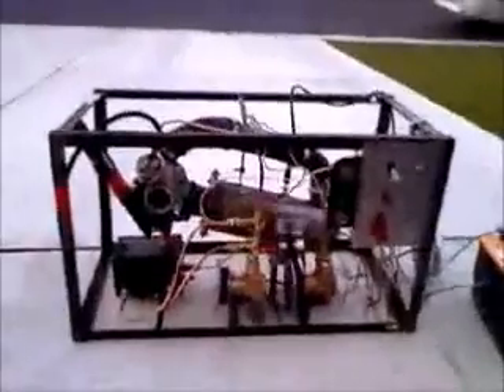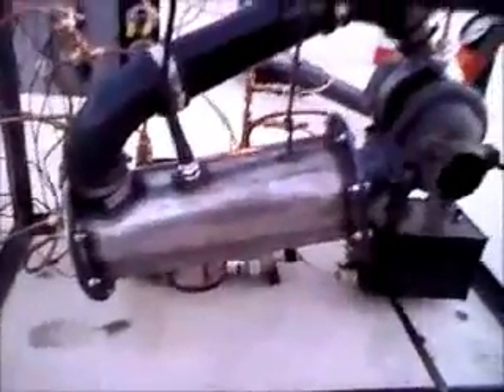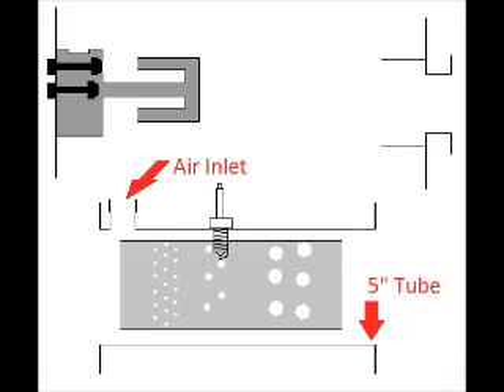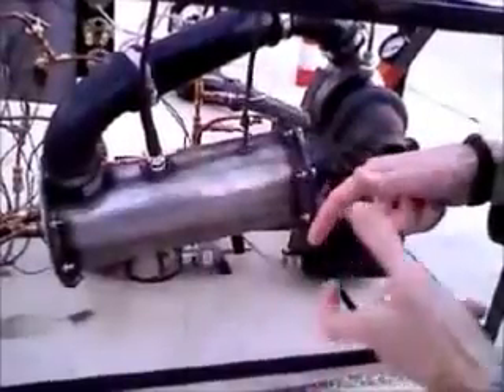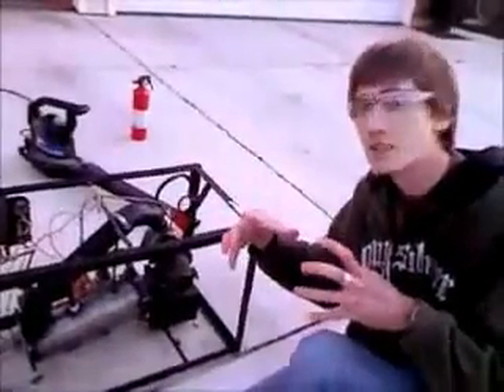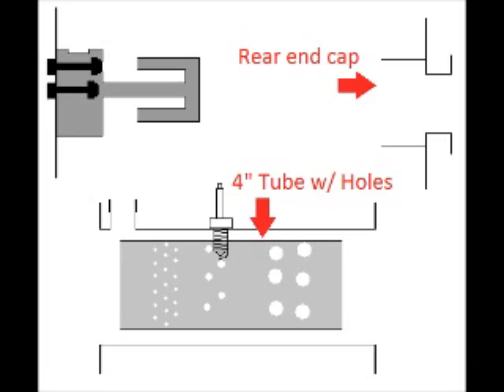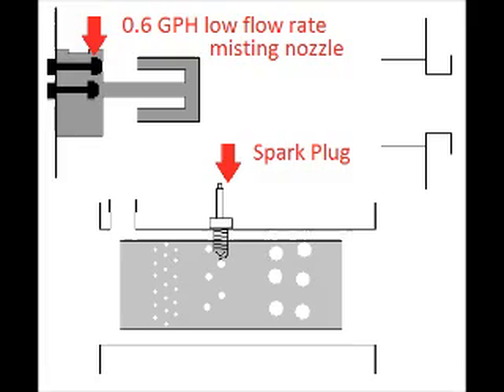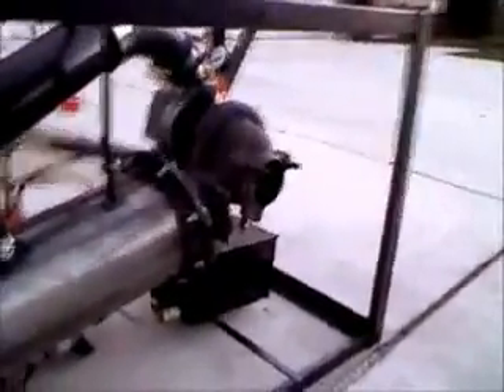Turbocharger Jet Engine Explanation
I do not run the engine in this video! See my other videos for that!

This video is a description of how my turbocharger jet engine works. I did say a few incorrect things in the video, which I will point out with captions.